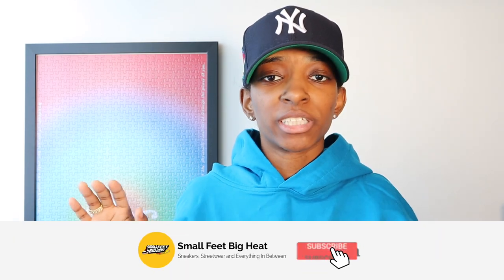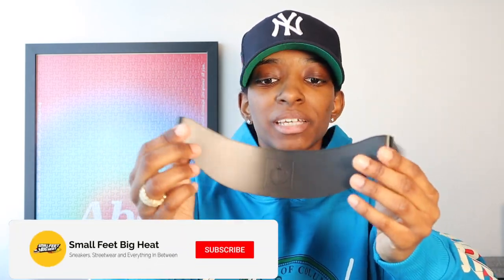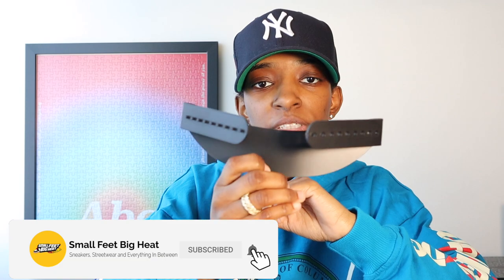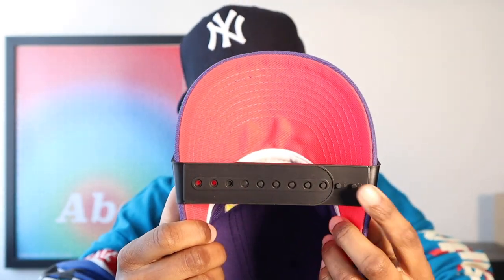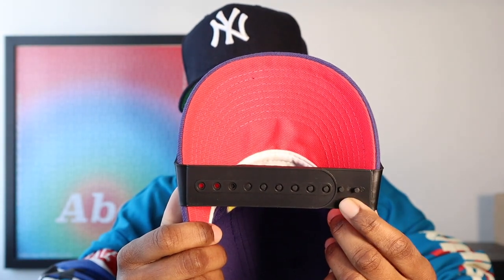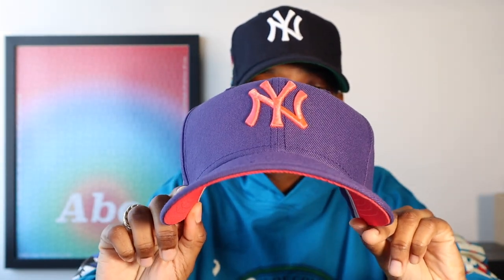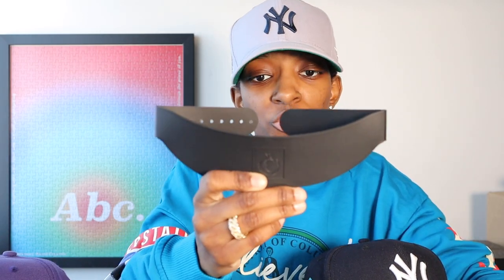Culture Kings Curving Band Review ! Curving My Fitted Hat with Culture Kings Curving Band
My honest review of the Culture Kings Curving Band. I tested the Curving Band on two fitted hats to get a full idea of how this device stacks up my current how to curve a fitted hat tutorial / method.